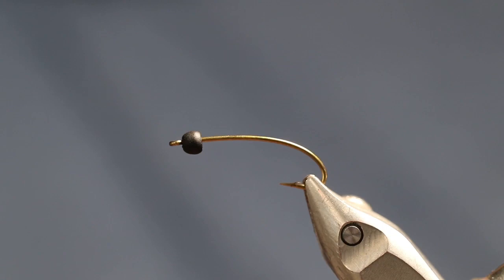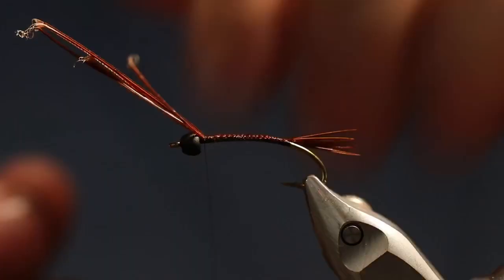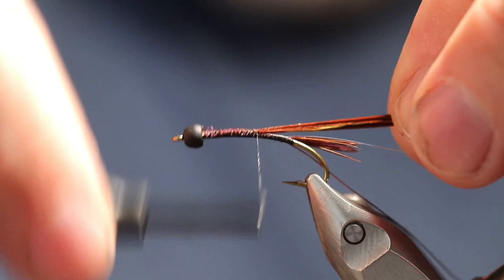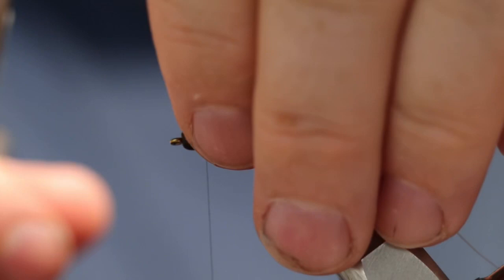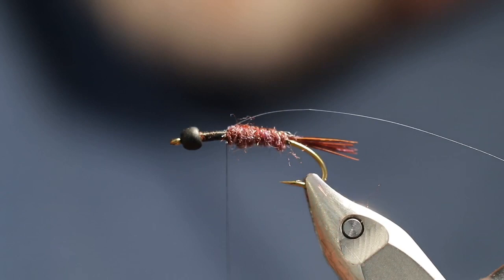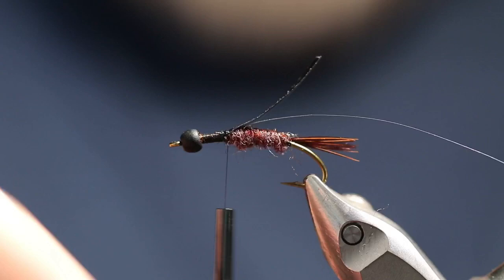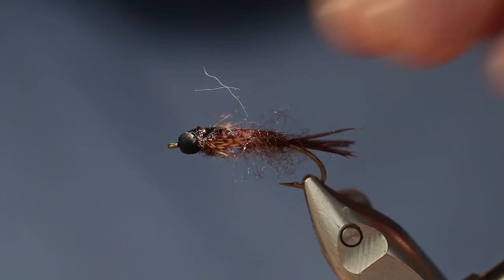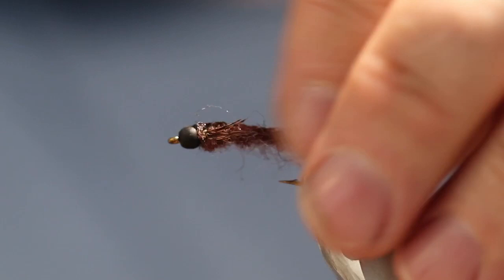The Isonychia mayfly nymph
The Isonychia nymph lives deep and is a strong swimmer. It swims up from the bottom and crawls up on rocks or plants to molt and become the adult. This mayfly is sometimes nicknamed the “White Gloved Howdy”

materials list.

Hook: Tiemco 200R #8
Bead: 3.5mm tungsten color black
Tail: natural pheasant tail
Rib: UTC  brown brassie size
Flash: small opal tensile
Shell back: natural pheasant tail
Abdomen: buggy nymph Isonychia color
Wing case: black thin skin
Legs: brown partridge soft hackle
Thorax: buggy nymph Isonychia color

UV resin on wing case